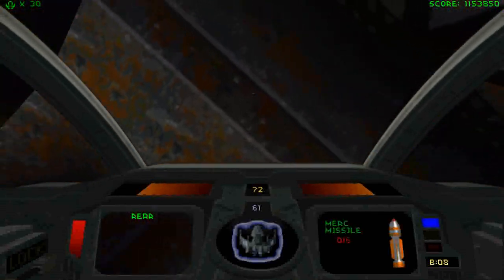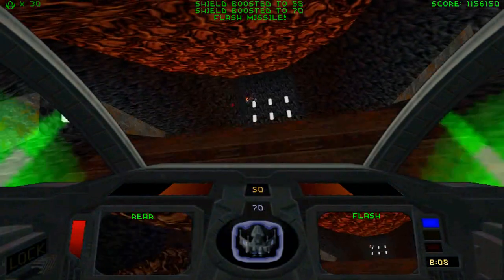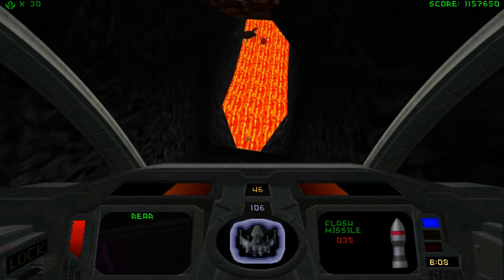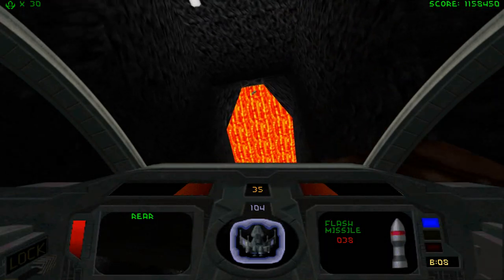Let's Play Descent Vertigo - Level 10 - Citadel Station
No hackers here! But that might explain the robots.